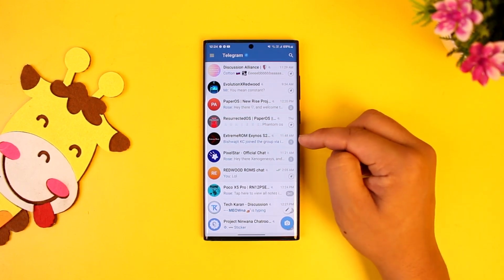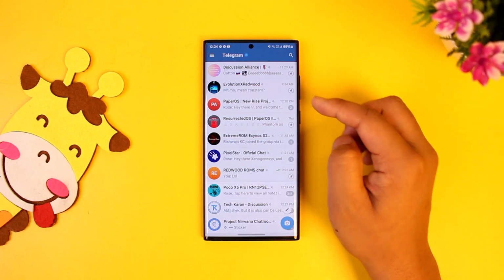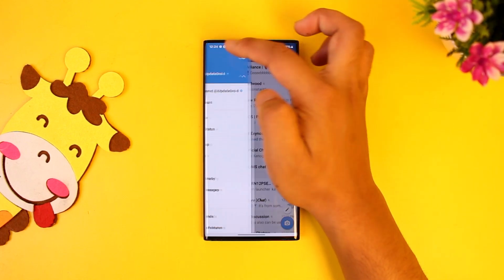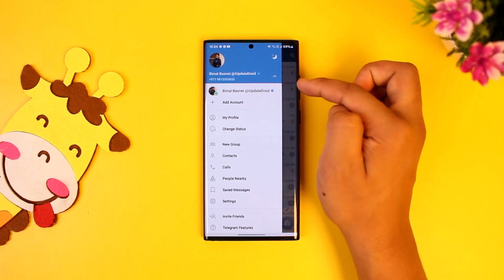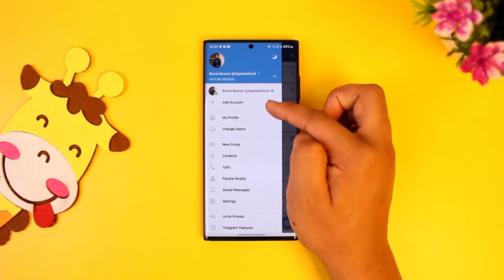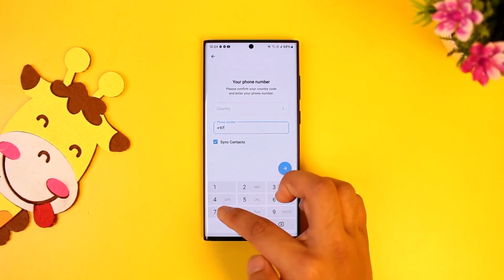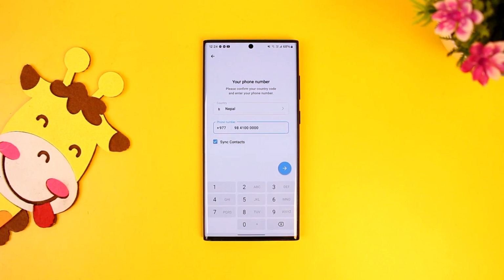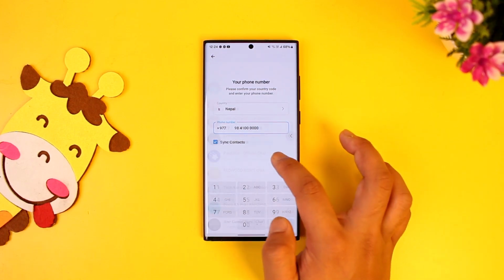How to Add Second Account in Telegram !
This video demonstrates how to add a second account to the Telegram app. The tutorial guides users through accessing the settings menu, clicking the dropdown arrow next to their profile picture, and selecting "Add Account." It then explains how to enter the credentials for the second account and log in.

Chapters:
0:00 Introduction
0:14 Accessing Settings
0:24 Adding Account
0:42 Conclusion